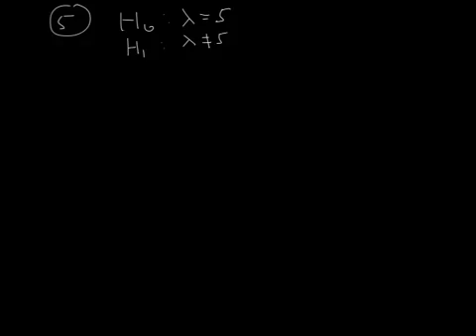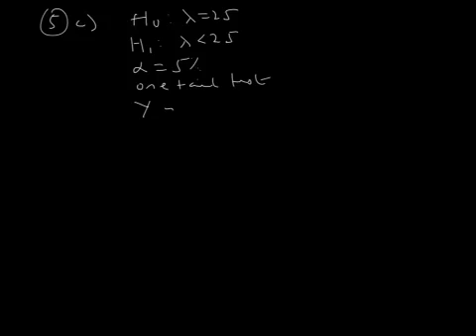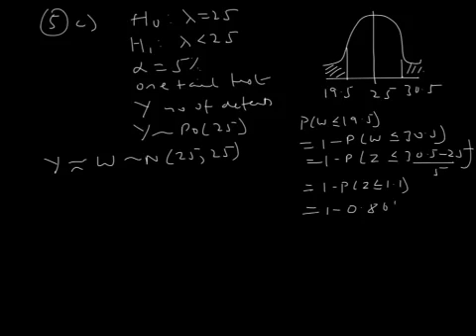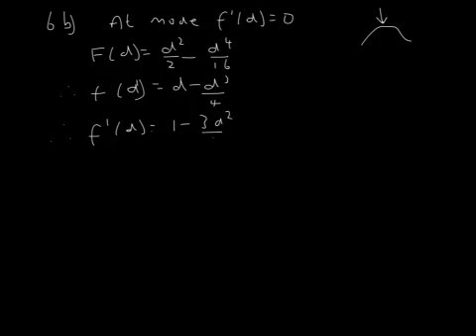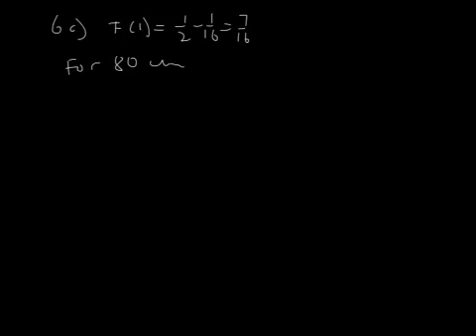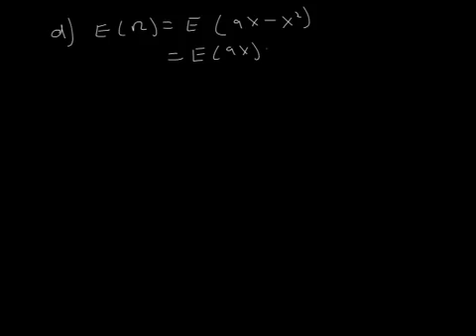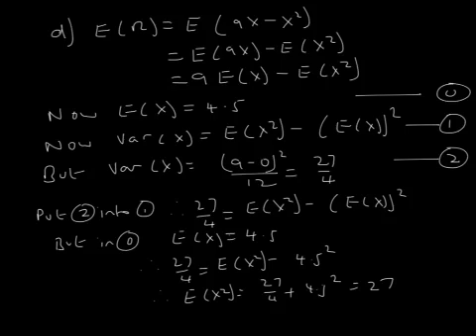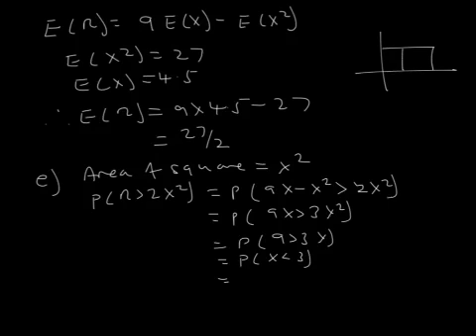EDEXCEL S2(R) June 2014 Part 2